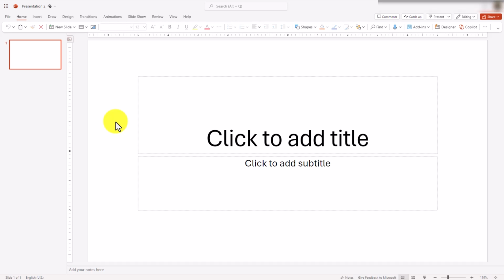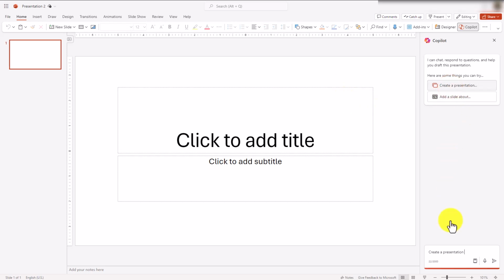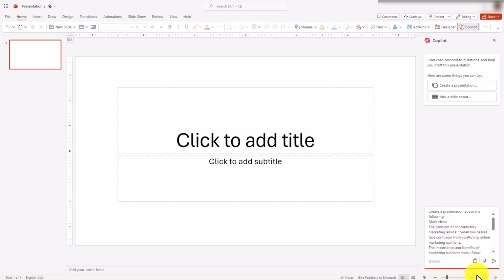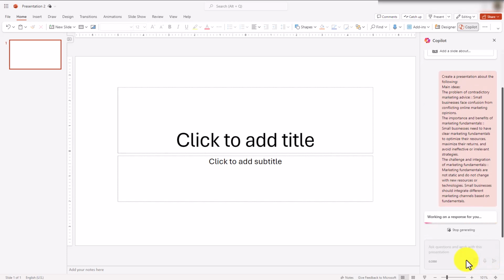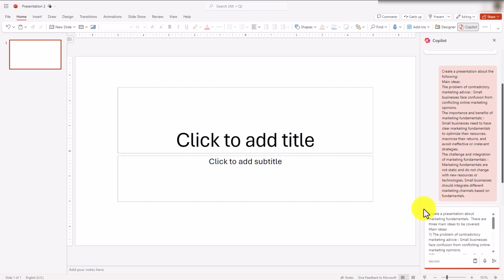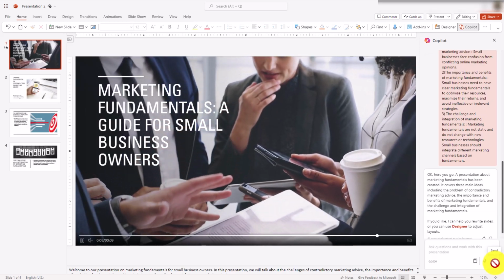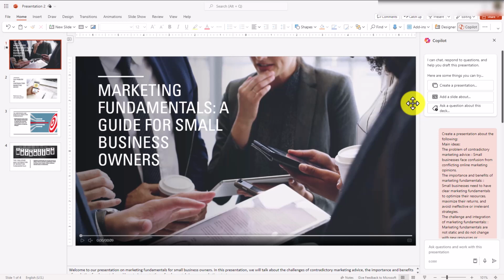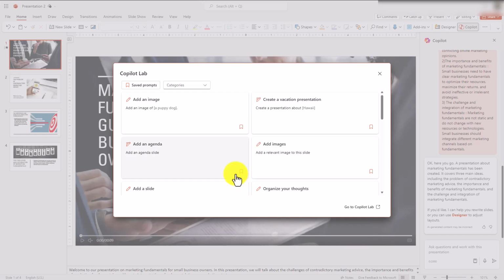Course Sample 2 - Microsoft CoPilot and PowerPoint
This snip-bit video provides an example of what you can expect when you order our step-by-step transformational tutorial on mastering Microsoft AI CoPilot.